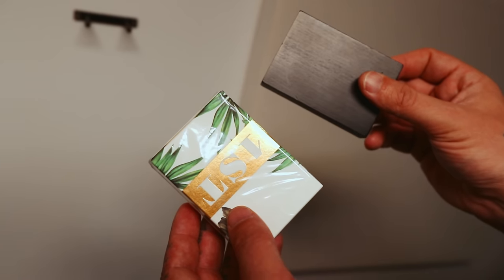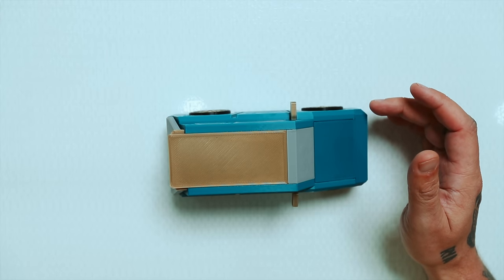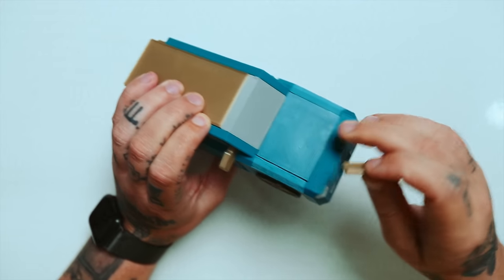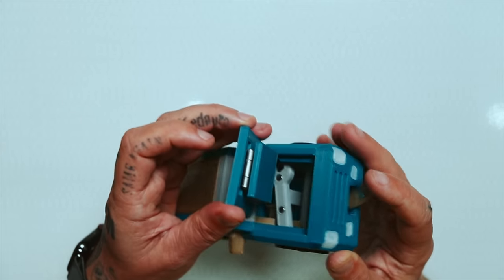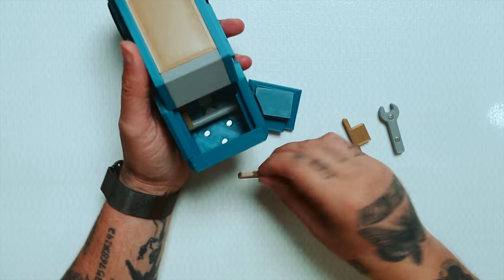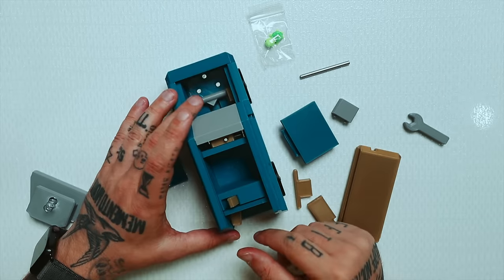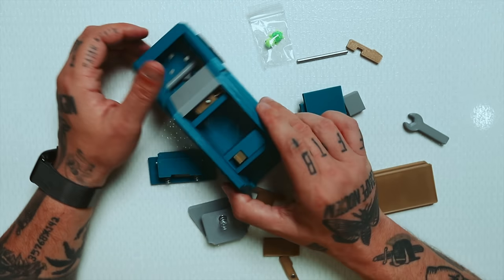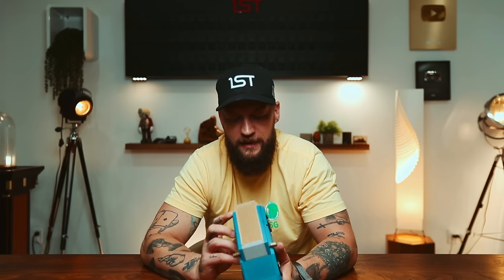Solving an AWARD WINNING Car Puzzle!!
Today, I'm going to attempt to solve the Slammed Car by Juno. This sequential discovery puzzle won the grand jury prize at IPP 39 in 2019 and has lots of secrets, tools and surprises! Enjoy!

IF YOU WANT TO SEND ME STUFF:
Chris Ramsay
CP 50011 BP. Galeries Des Monts
St-Sauveur, PQ
Canada
J0R 1R0